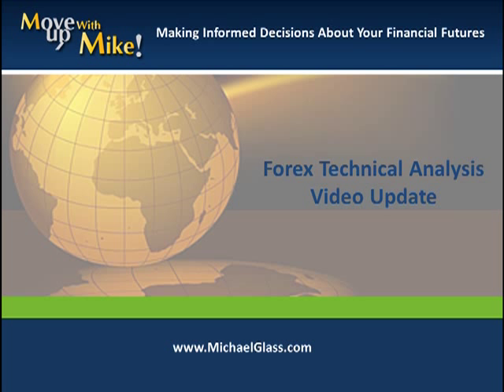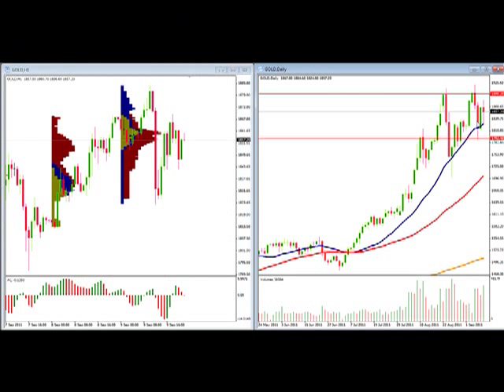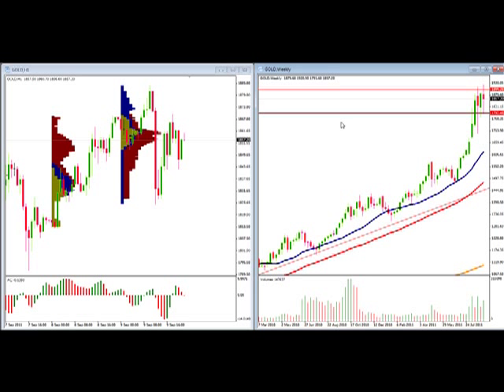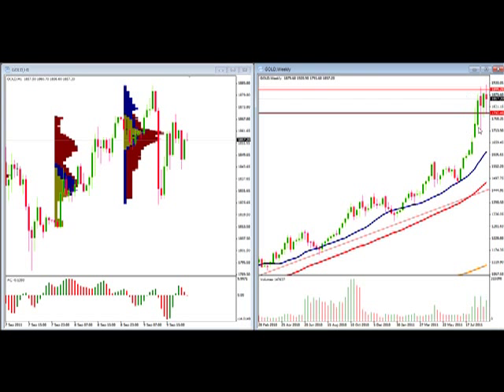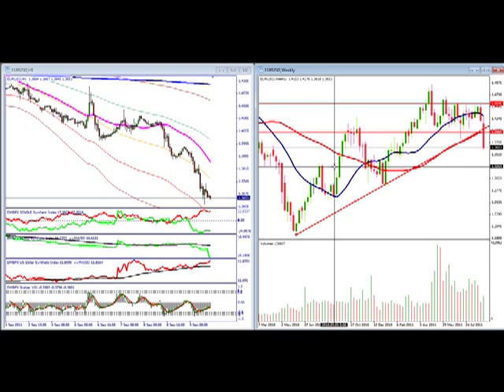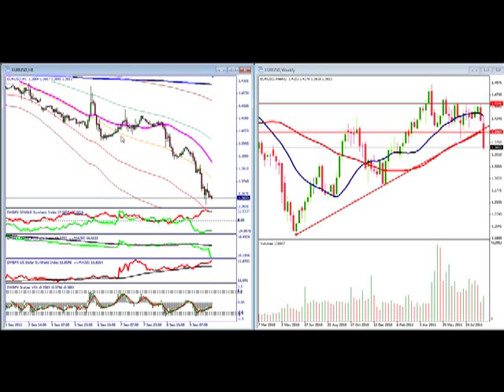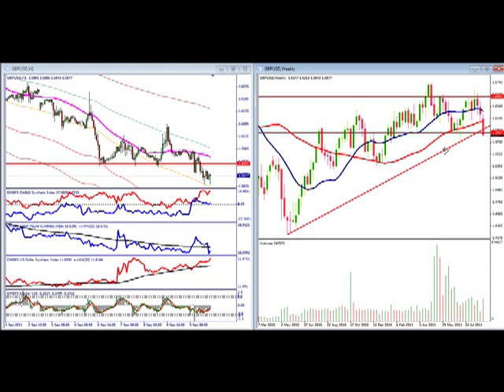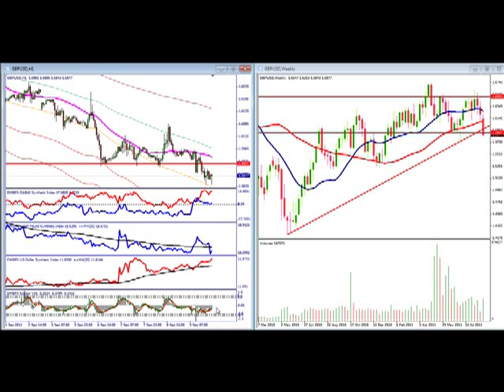Weekend Forex Technical Analysis Trading Plan